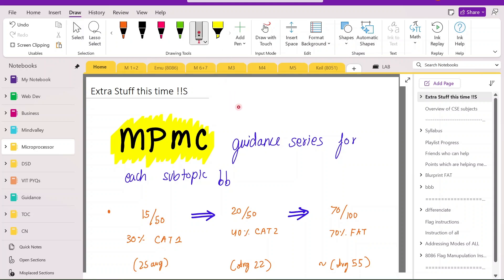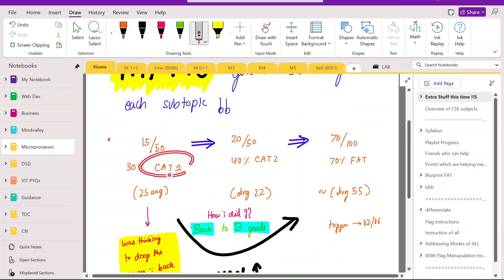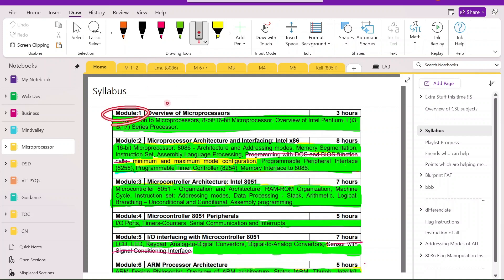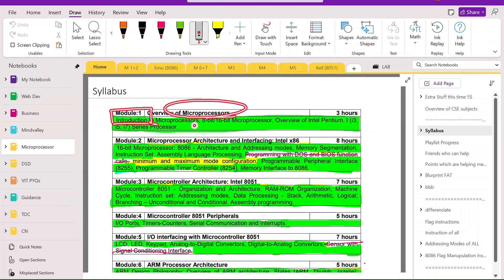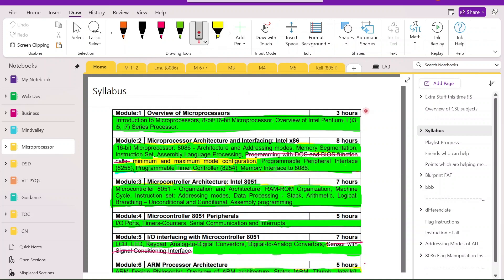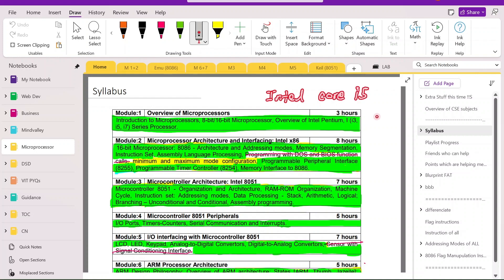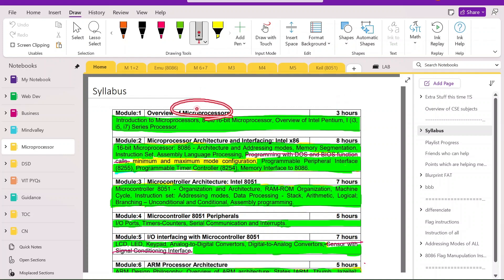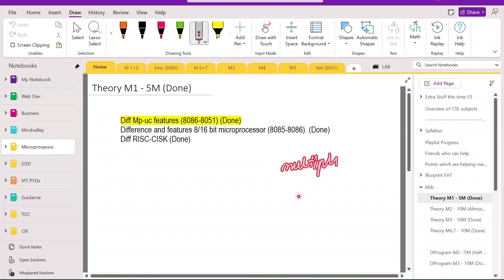MPMC Module 1 - All you need Guide !! 🔥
Hey there , it's me satya . I have got 9.3 gpa in sem1 and sem4 ..And from my experience i will make your mpmc learning smoother by my guidance. !!

mpmc is the deadliest subject of sem 3 cse branch, but i will make it easier process to go through ✌️

Feeling like you're missing out on the cool stuff I've shared?
No worries, I've got you covered!
Check out this magic link that holds all the awesomeness in one place. 🎉📚

Happy to have 4000+ members

📍A massive THANK YOU to all my friends who helped me 🙌🏻